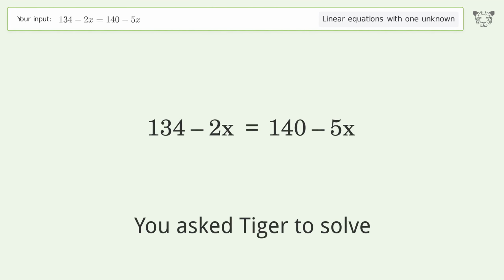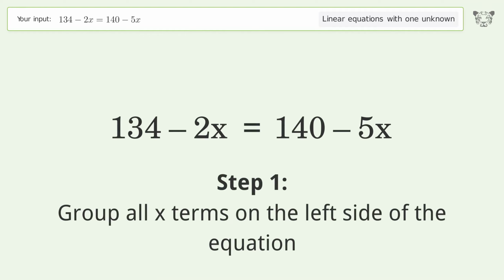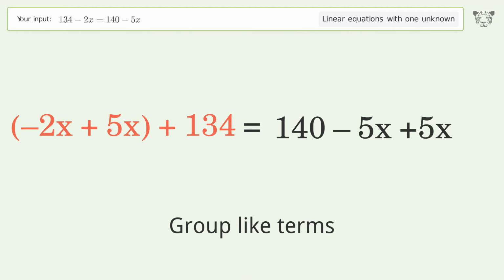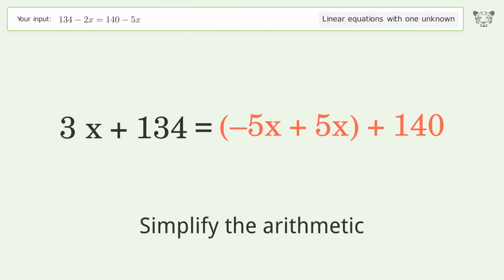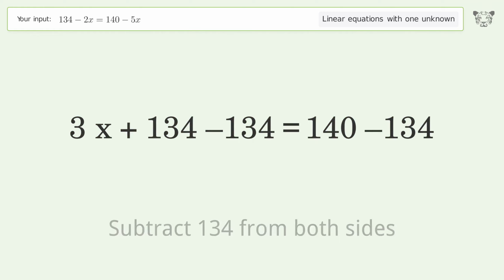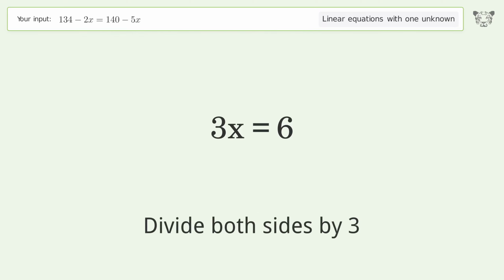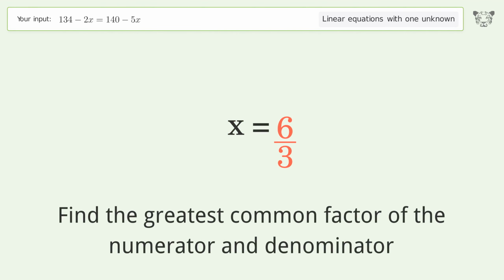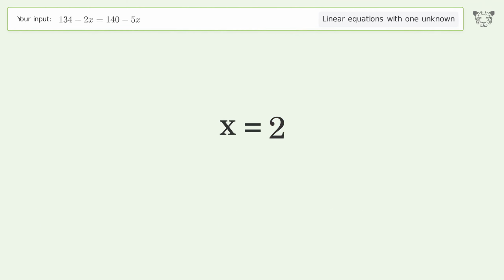Solve 134-2x=140-5x: Linear Equation Video Solution | Tiger Algebra